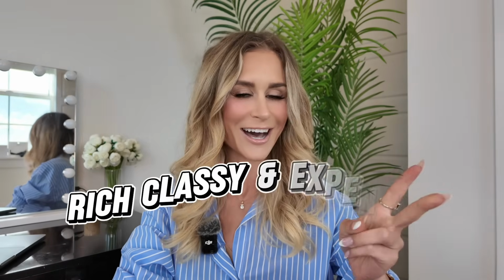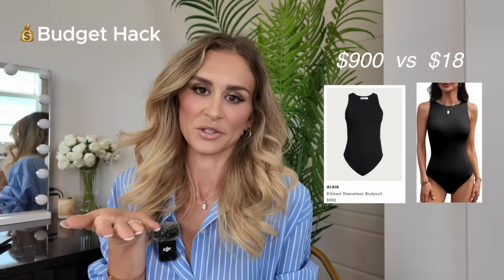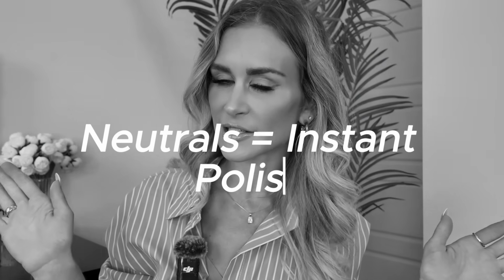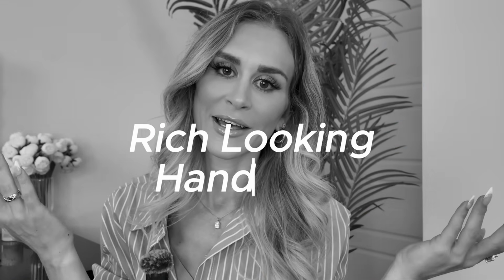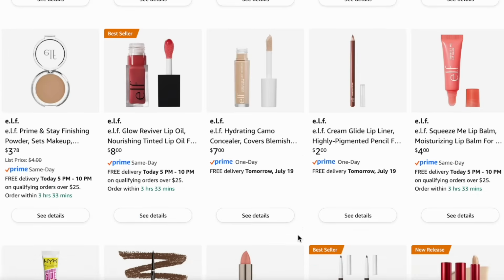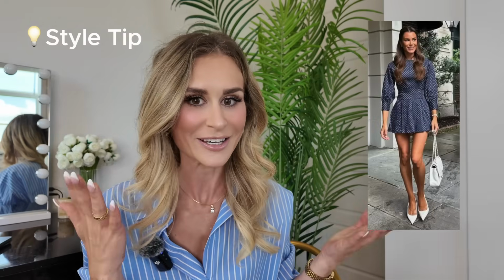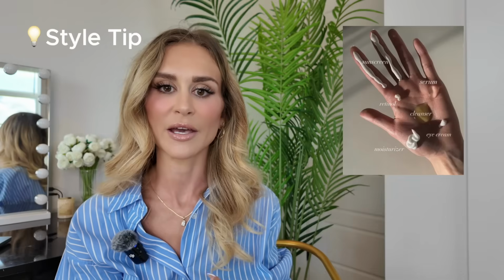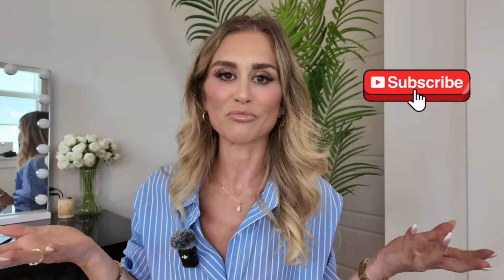How To ALWAYS Look Classy & Expensive 💰 (even if you're on a budget)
How to ALWAYS Look Expensive, Classy, and Put-Together — even if you’re on a budget 💅🏼💰 In this video, I’m sharing the exact tips, styling hacks, grooming habits, and fashion swaps that make you look polished without spending a fortune.

From tailoring tricks and fabric upgrades to looking rich without logos — I’ll show you what ACTUALLY makes an outfit look high-end… and what secretly makes you look cheap (even if you spent $10,000).

✂️ Time-saving hacks
💄 Beauty + grooming on a budget
👜 Amazon finds that look luxe
📉 Fashion mistakes that age you

⛓ Items Mentioned :

Affordable Makeup Collection
Affordable Basic Collection

Clothing Stapler For Clothes
Amazon Seamless Black Bodysuit
Gel Nail Kit
Japanese Hair Scissors
Ulike At Home Laser Hair Removal Device
Brow Lamination Kit
Beige Sweater
Black Dress Pants
Gold Bangle
Cartier Bracelet
Cartier Watch
Black Leather Woven Tote Bag
Magic Shoe Cleaner
Medicube Glass Glow Skin Booster
CeraVe PM Moisturizer
Torriden Hyaluronic Acid Soothing Face Moisturizer
Vanicream Gentle Facial Cleanser

🎥 Filming Equipment :
Mic & Camera
Ring Light

Chapters :

0:00 Rich, Classy, & Expensive Intro
0:20 Tailoring Is Everything
1:51 Invest In Elevated Basics
3:03 Cheap vs Expensive Fabrics
4:20 Personal Grooming
5:50 Neutrals = Instant Polish
6:41 Simple, Classy Jewelry
8:15 Rich looking handbags
9:37 Minimal Makeup (pick 1 focus)
11:32 Smell Like A Million Bucks
12:58 Steam/Iron your clothes
13:42 Rich looking shoes/clean polished shoes
14:56 Polished/shiny/healthy hair
16:25 Clear Skin
18:34 Walk + Talk Like Money
19:07 Next Video - Cheap vs Expensive